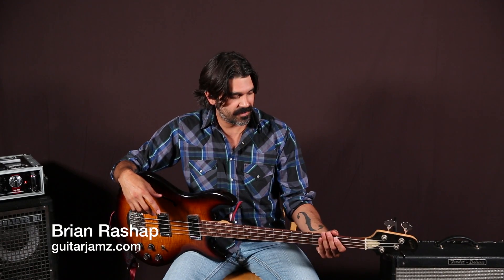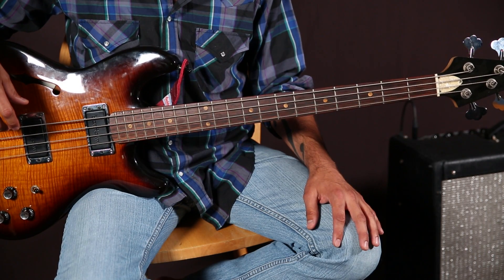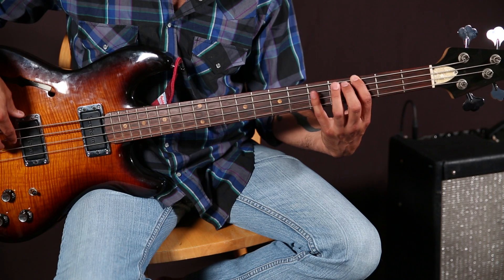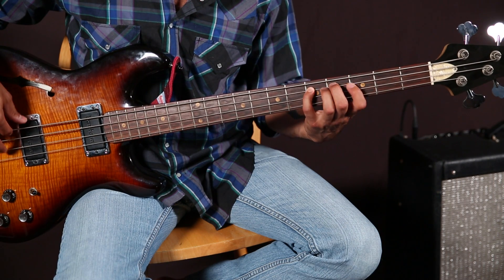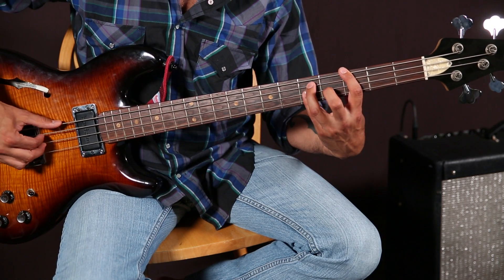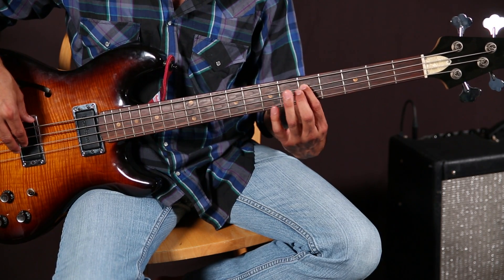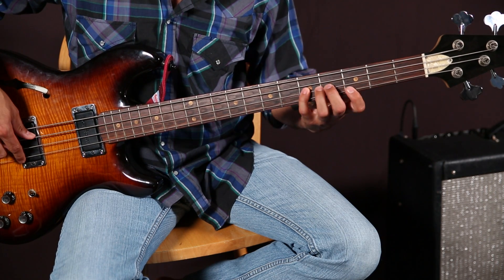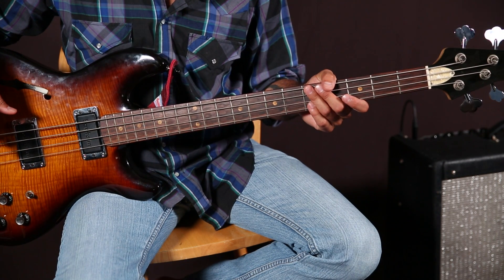Bass Guitar Lessons - Bass Lines - Ray Charles Inspired - Blues - Soul